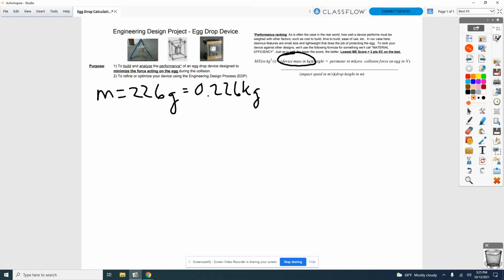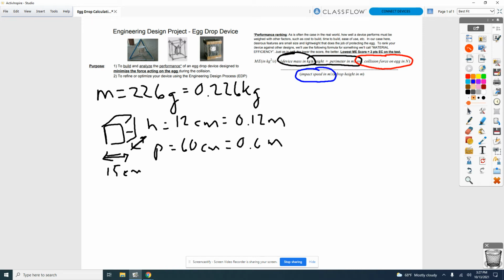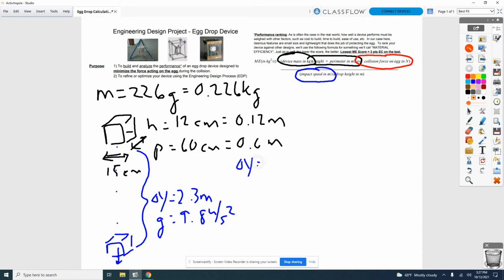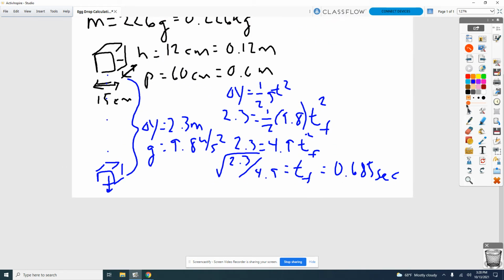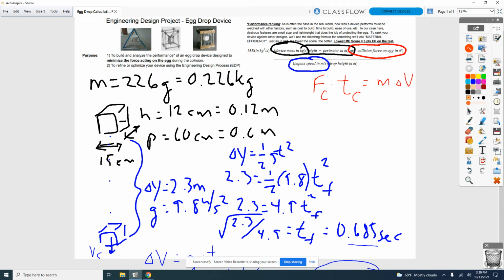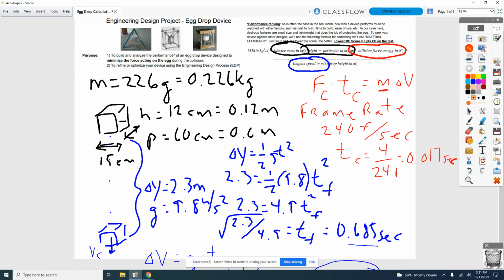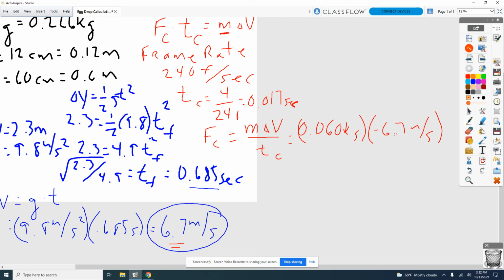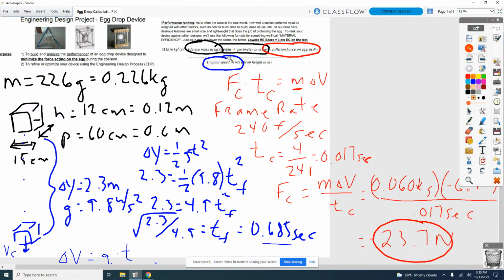Egg Drop Sample Calculations